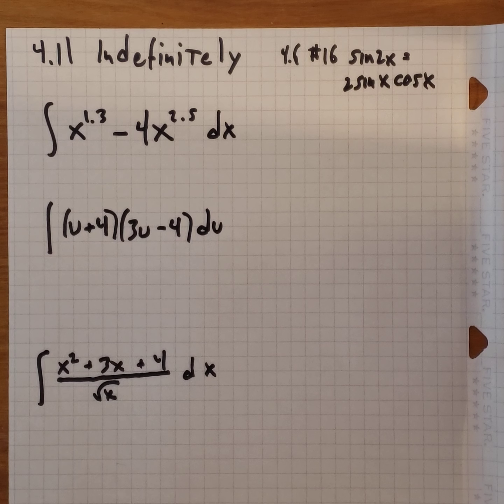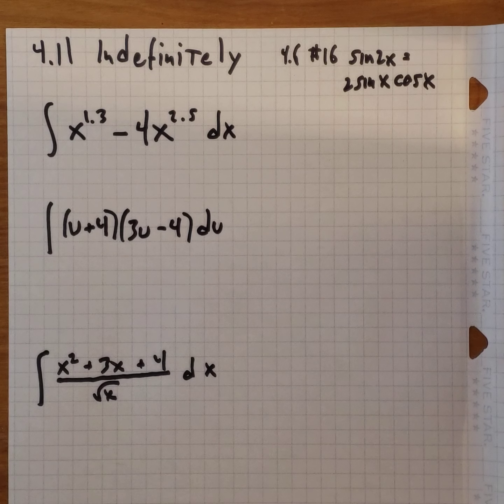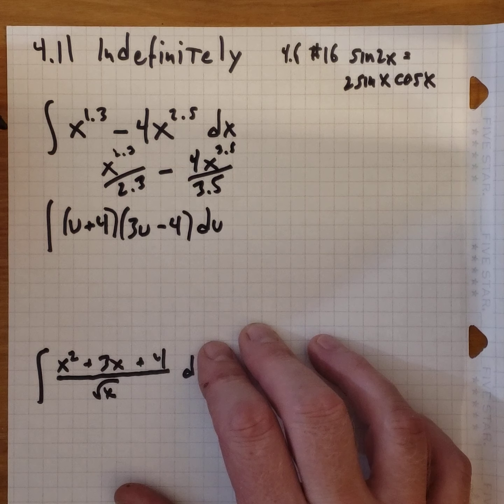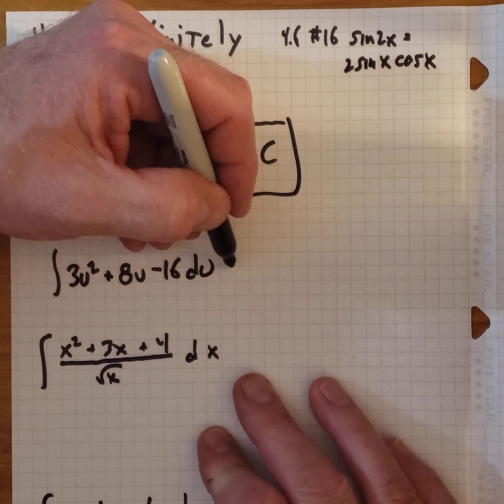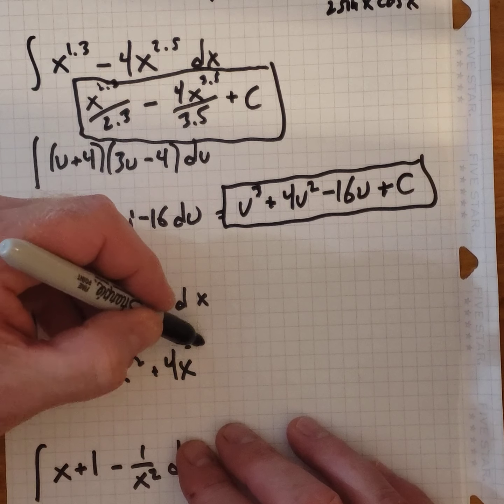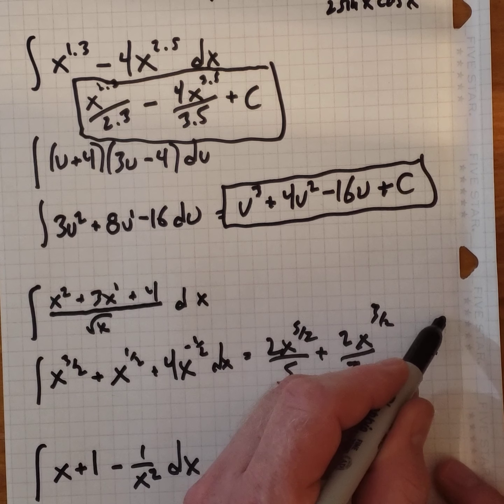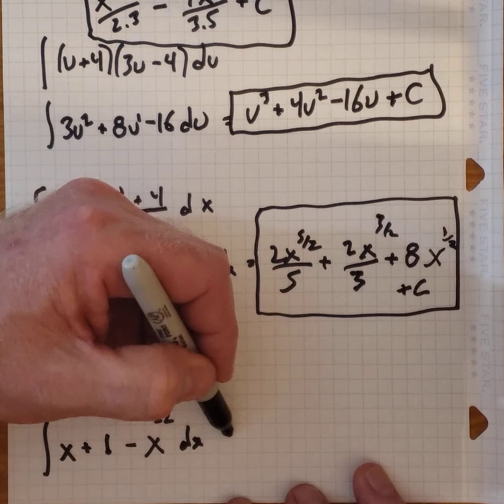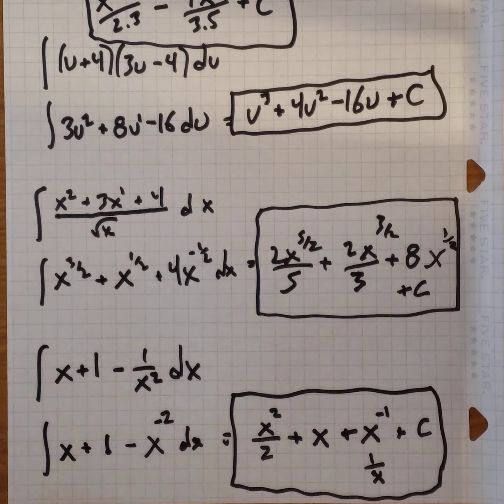Calc 4 11 Indefinitely